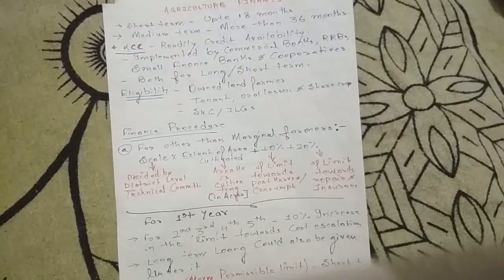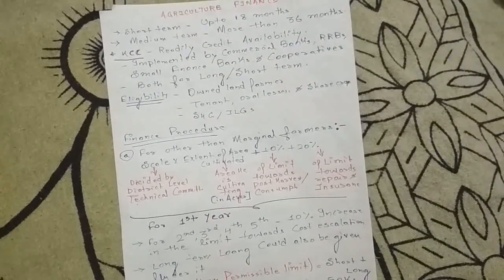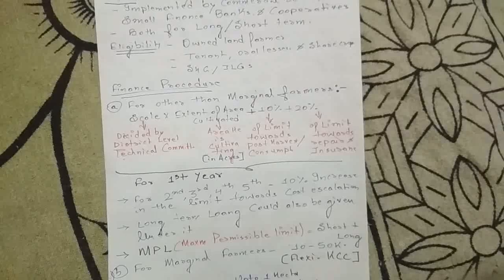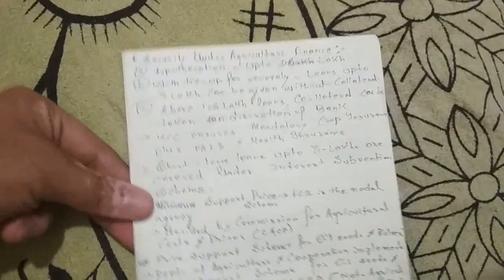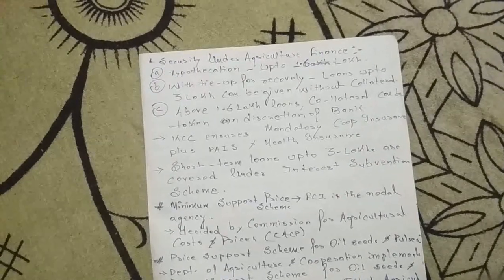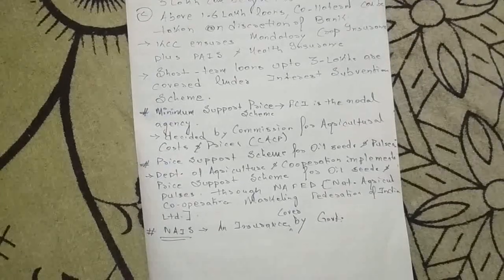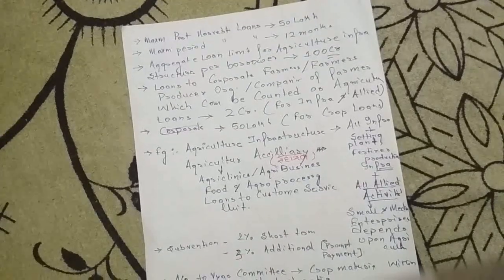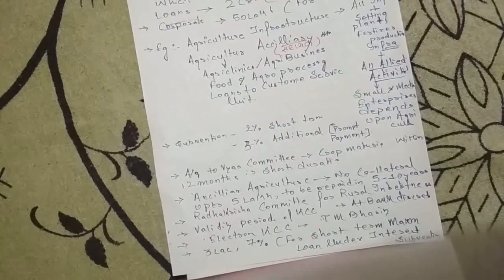JAIIB PRINCIPLE CH-21 AGRICULTURE FINANCES / WATCH IT AT 1.5x SPEED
Module-B TwentyFirst chapter of JAIIB PRINCIPLE & PRACTICES OF BANKING. The chapter contains only important points not everything. After watching videos, Practise questions from question bank  & reading the reference book once is very important.